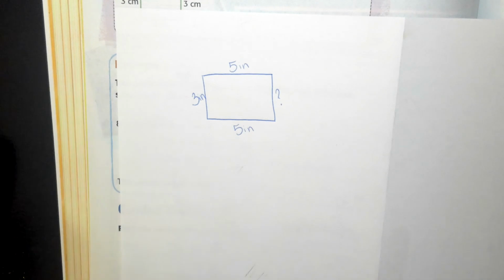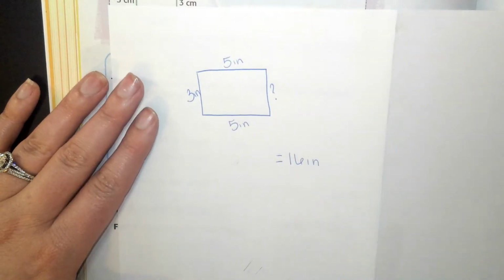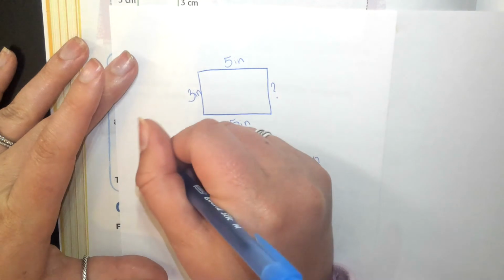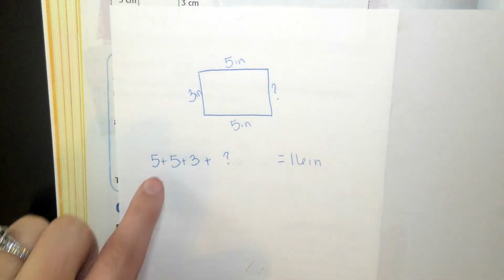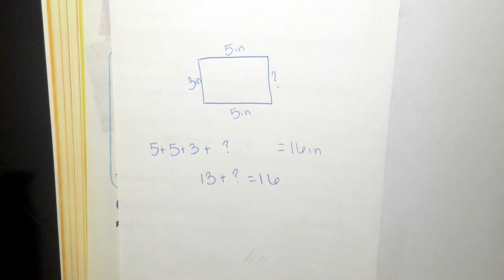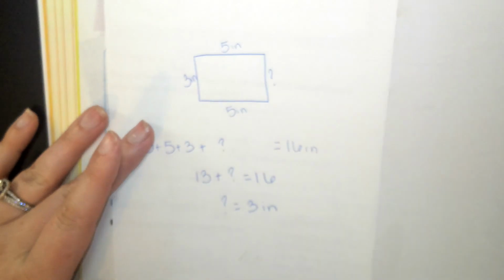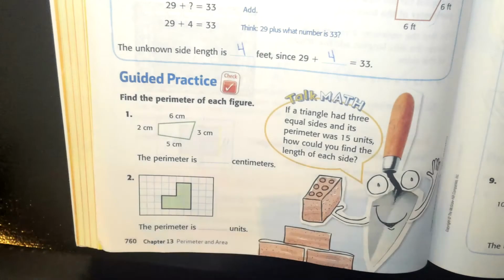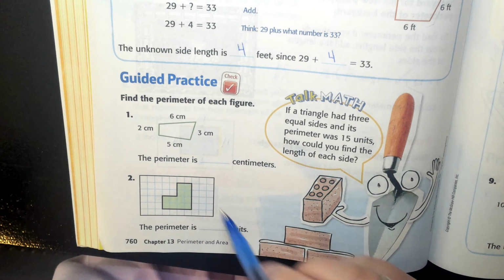Chapter 13 Lesson 2: Perimeter